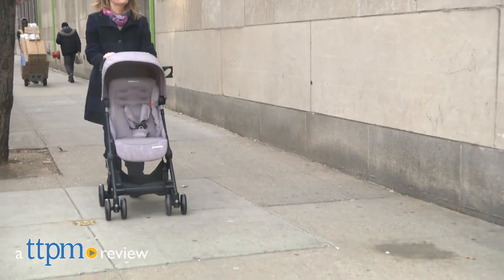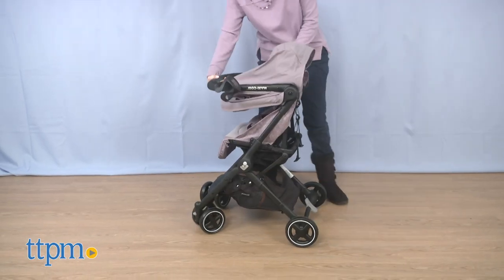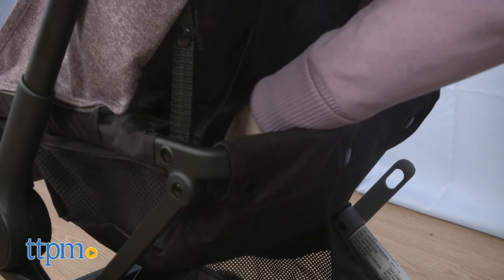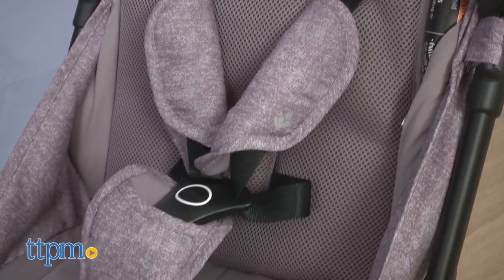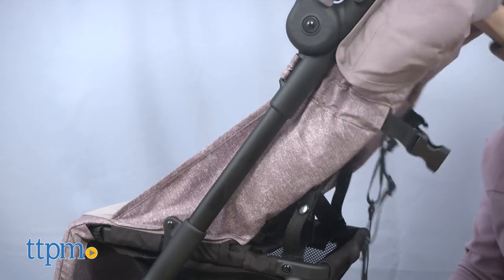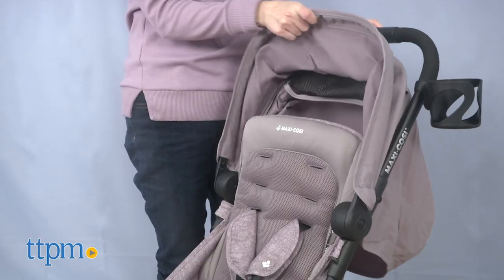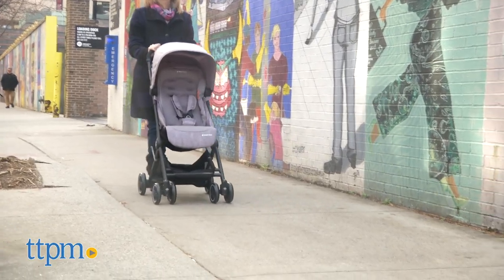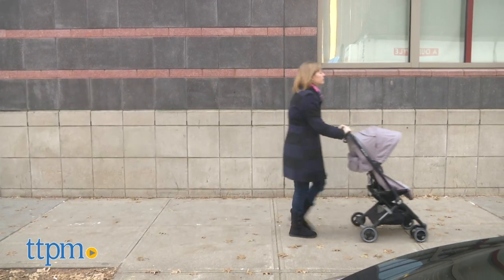Lara Ultra Compact Stroller from Maxi-Cosi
Today TTPM is reviewing the Lara Ultra Compact Stroller from Maxi-Cosi. Take this lightweight stroller with you when you travel or for everyday adventures. It only weighs 14 pounds but has two baskets for bringing along everything you need. See more in this video review. For full review and shopping info

Product Info: Make being on the go with baby easier thanks to the Lara Ultra Compact Stroller. It weighs only 14 pounds and has a quick one-hand fold with a shoulder strap to make it easy to carry.